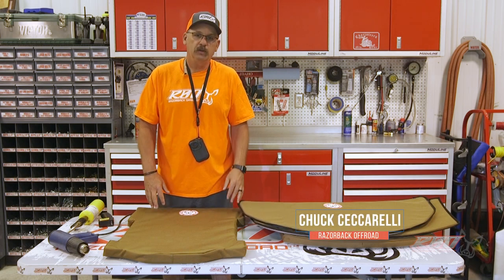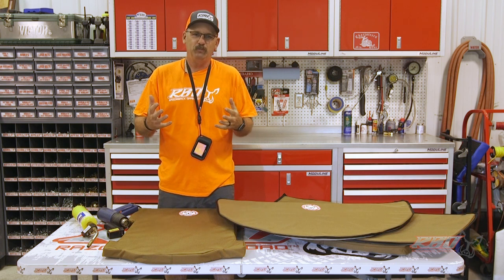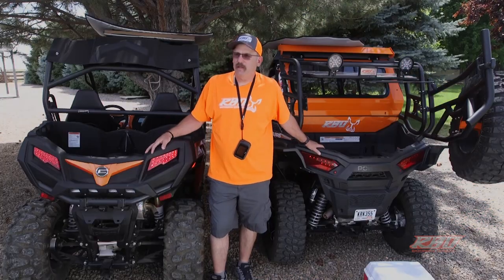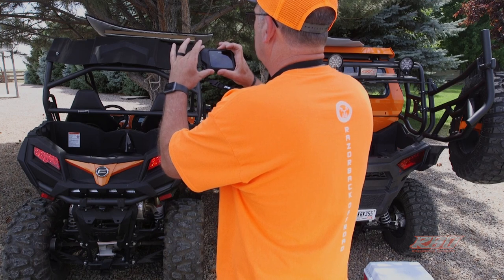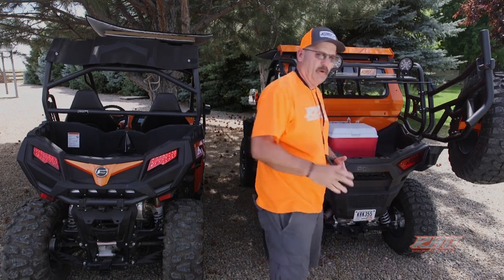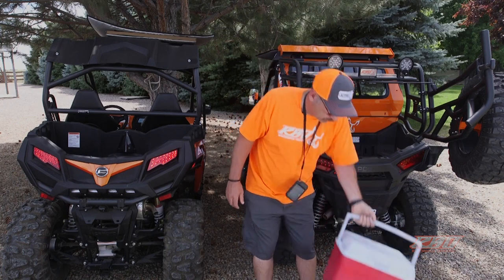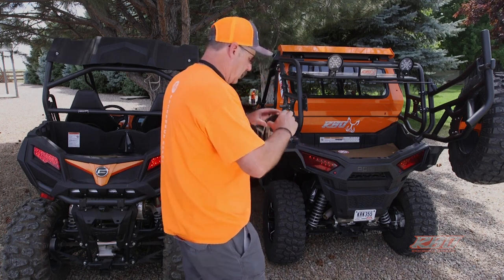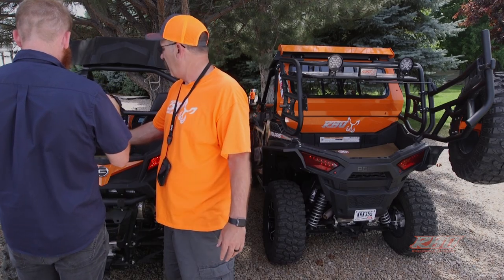Ruff Rider Heat Shield by Razorback Offroad™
The staff at RBO is very proud to offer our Ruff Rider Heat Shield for the CFMOTO Zforce Side x Side UTV, Polaris RZR1000, and Polaris RZR 900. This passion comes from our love of animals and the joy that we get from sharing our Side X Sides with them.  Two years ago, we started trying to figure out a way to reduce the extreme heat generated in the in the bed of our side x sides. Many machines generate so much heat that it would be unbearable to a dog. We worked hard to find a solution and after 2 years of development and testing we are proud to offer our Ruff Rider Side x Side Heat Deflector Pad. We feel we have designed the best Dog Pad, Animal Pad and Heat Deflector on the market for use in your Side X Side UTV. We designed our Ruff Ride Pet Pad to not only keep pets cool and comfy; we designed it to help keep your cooler cooler .

Did you know that UTV beds can reach temperatures of over 140 degrees? To keep that heat down, we used Military Grade Heat Deflection material on the bottom of the Dog Pad and then sew a mildew resistant Foam Padding inside then cover it with Cordura® Fabric that is mildew resistant, rip tear, and abrasion resistant. Cleaning the pad can easily be done by using spray cleaners or mild detergents. Please avoid using Chlorine or Bleach Based products. (Air Dry) The Ruff Rider Heat Shield is the perfect pet pad for you Side X Side UTV. Designed to be a perfect fit as a CFMOTO ZFORCE 1000 Pet Pad,  CFMOTO ZFORCE 800EX Dog Pad, CFMOTO ZFORCE 800 Trail Pet Pad, CFMOTO ZFORCE 500 Trail Pet Pad and Heat Shield, Polaris RZR900 Pet Pad, RZR 900 Trail Pet Pad, RZR900EPS Pet Pad, RZR900-S Pet Pad and Heat Shield, RZR XP1000 Pet Pad, RZR XP Turbo 1000 Dog Pad, RZR XP Turbo Fox Edition Pet Pad, RZRXP1000 Turbo Dynamix Pet Pad and Heat Shield. You can take pride in knowing that this is a product that we make right here in Idaho and put the highest level of attention to the construction that we can. Were so confident that you and your pet will love this product that we give it our 30-day money back guarantee*

3190 Industrial Way
Mountain Home, Idaho